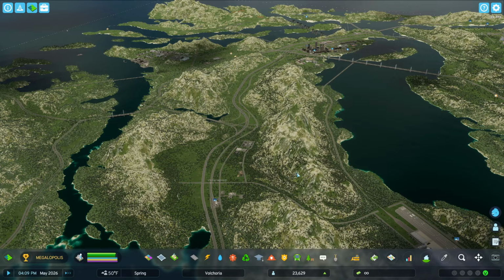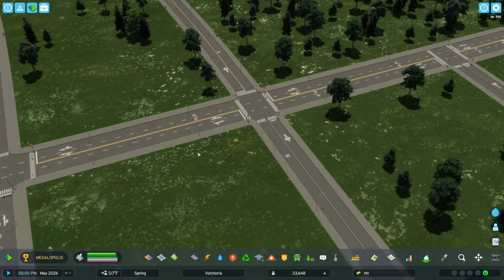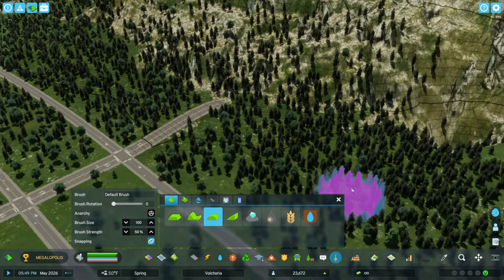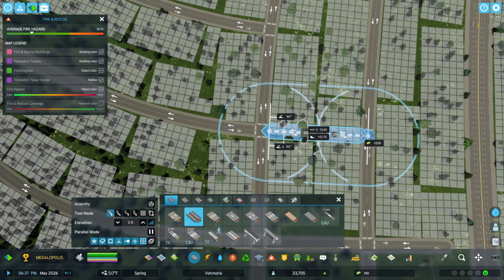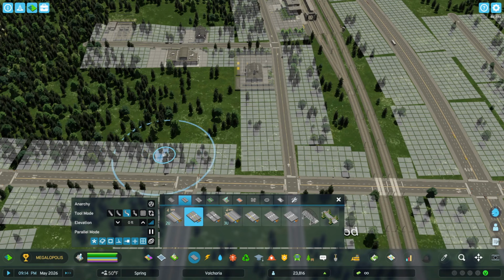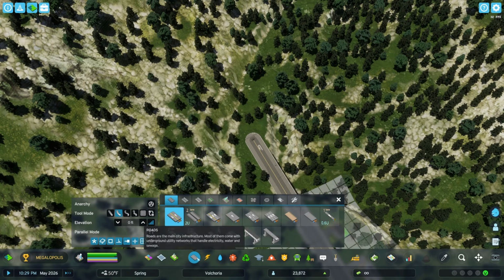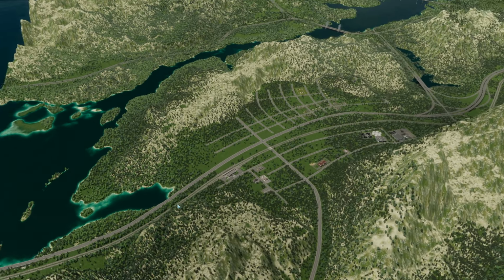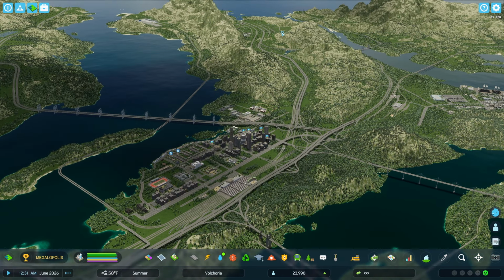LARGE SCALE PLANNING MODDED CITY | VOLCHORIA EP45 | CITIES SKYLINES 2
I am building a city with a new detailed map called Volchoria and the Volchoria Map theme from Paradox Mods. I play modded and unlimited money and all progressions are unlocked. Playing this way allows me to plan on a much larger scale for a more efficiently built city. It is also more fun for me, so sit back, relax, take a deep breath, and enjoy the Old Bore playing Cities: Skylines 2!